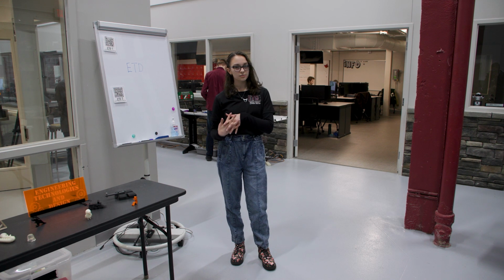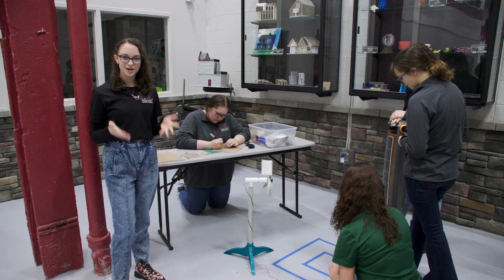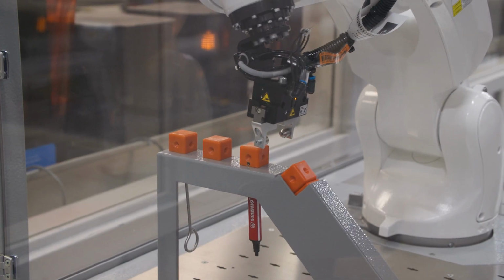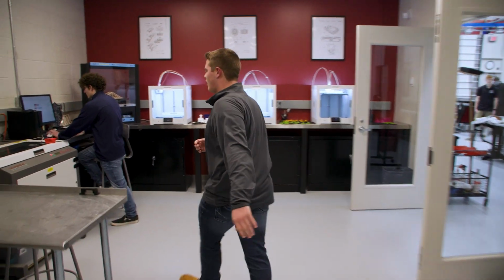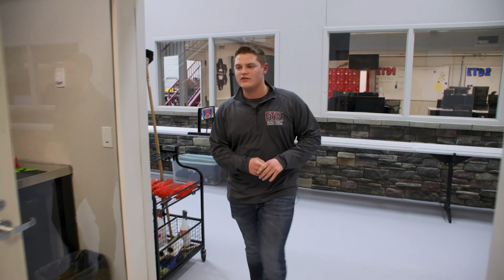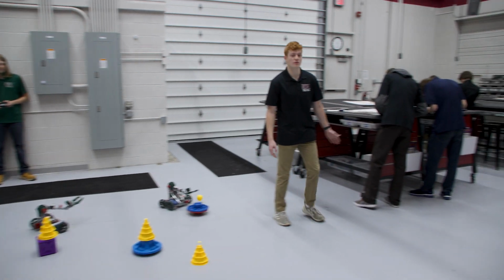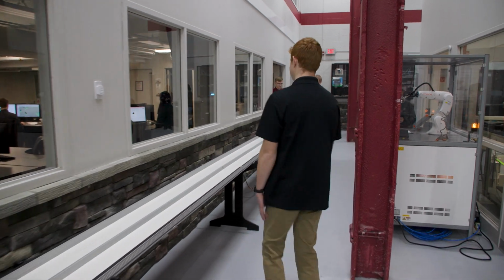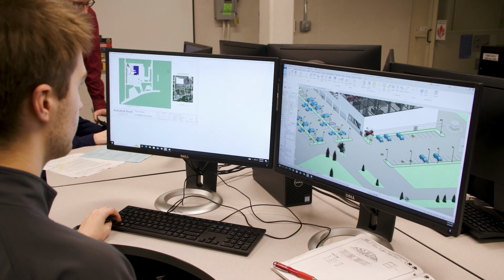MCCC Presents: Engineering Technologies & Design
Students are introduced to the scope and discipline of the profession and learn how to work in various engineering settings and use software such as Autodesk Inventor, Revit and more.